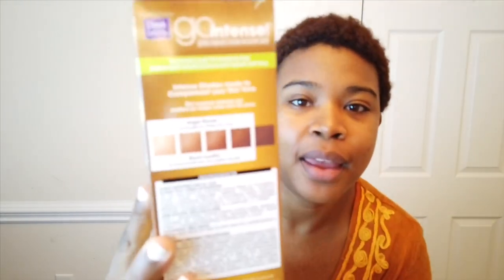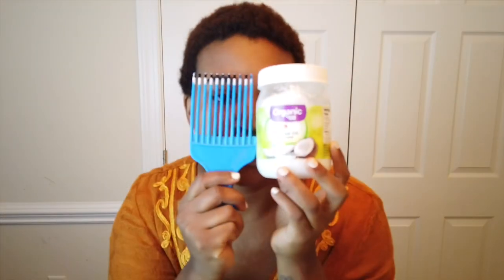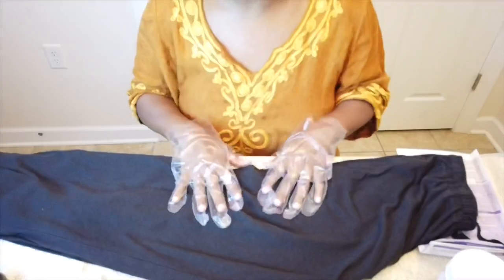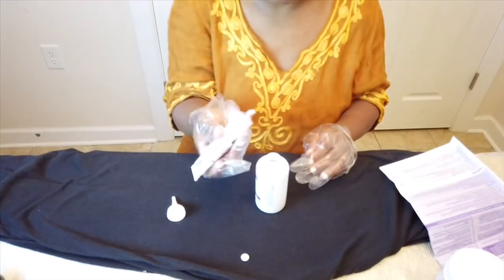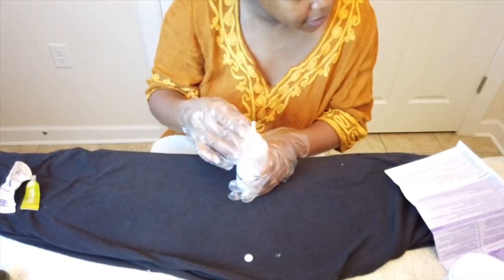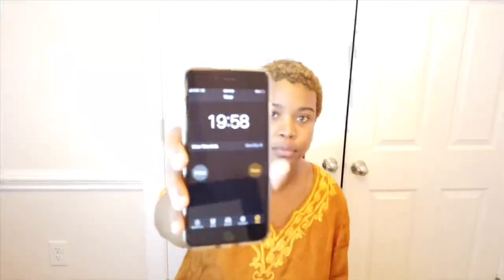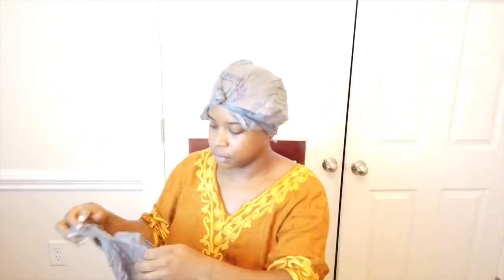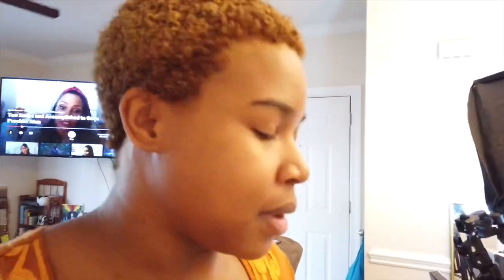Natural Type 4 Hair | Dark and Lovely Bright Blonde experience on Dark Hair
In this video I share my process of changing my natural hair color without using bleach. I used the Dark and Lovely Go Intense Hair Color - #11 Bright Blonde. This is not a tutorial just my experience with hair color ;) Any tips are greatly appreciated!

Let’s connect:

Email - manifestbydestiny@gmail to inquire about personal readings